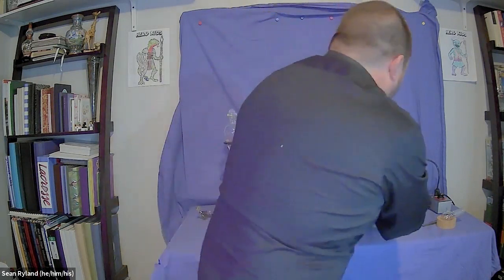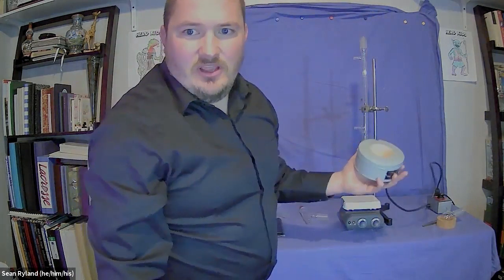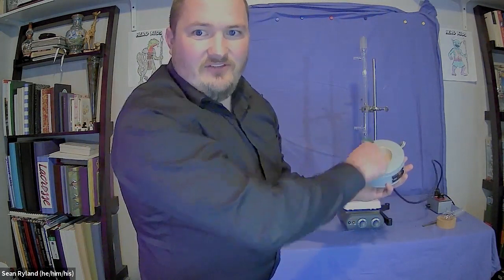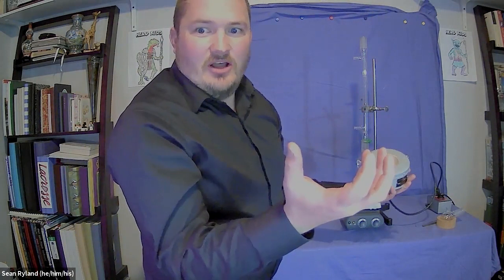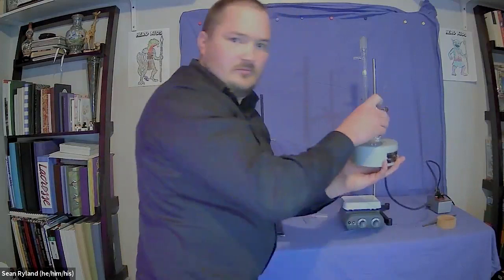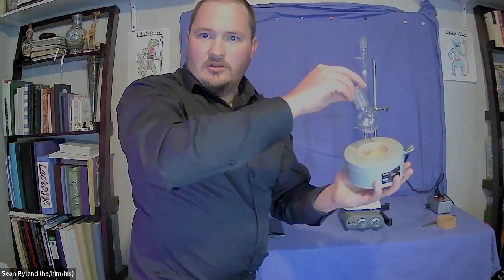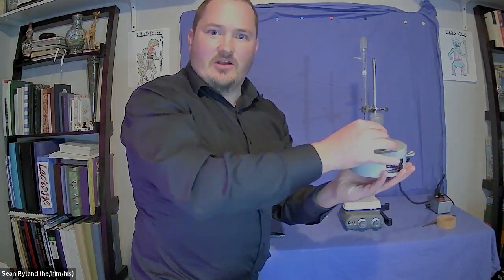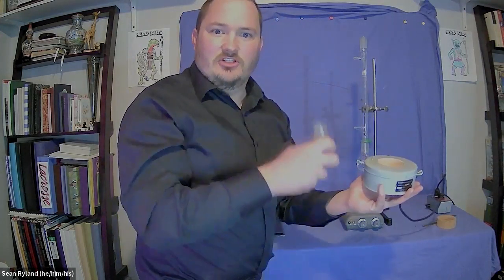CHM222 Lab 03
Refluxing, Distillation, and Glassware
LTCC Winter 2021